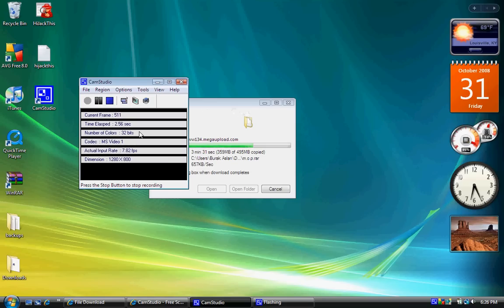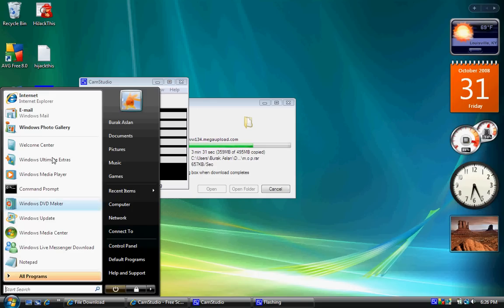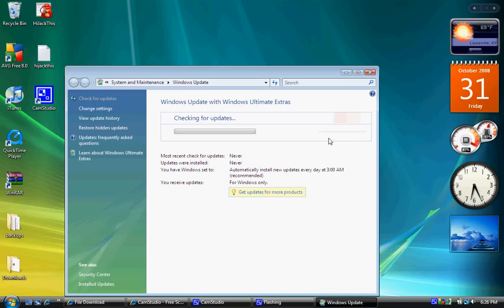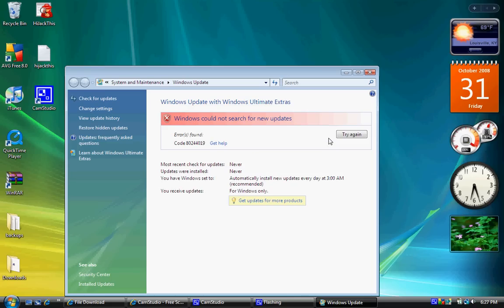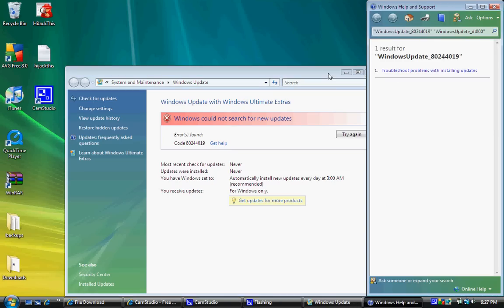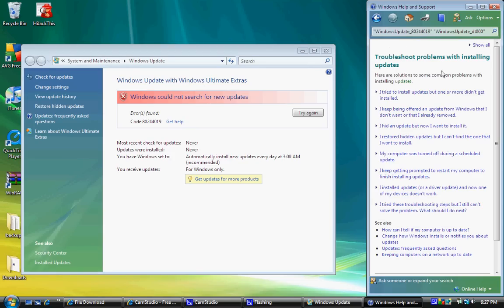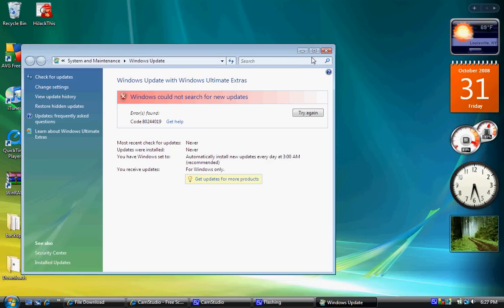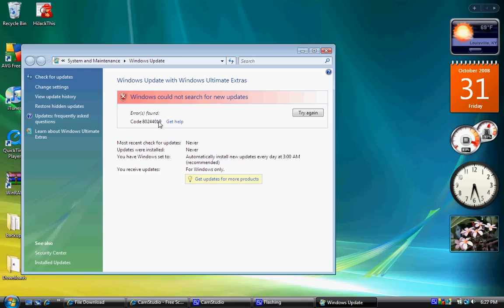Windows Vista Ultimate Update Help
EDIT: I found out what it was, a trojan DNSchanger in my router. I updated my routers software and it worked!